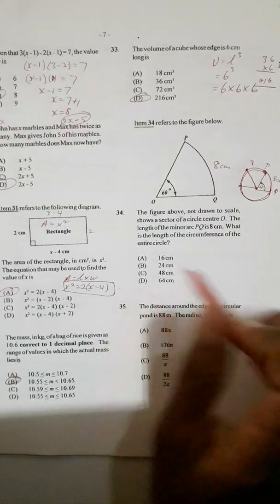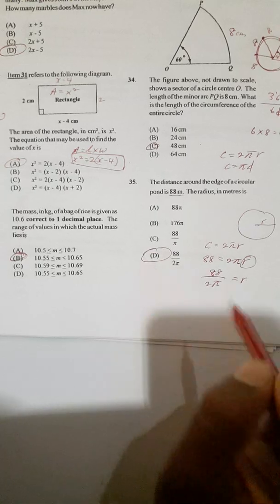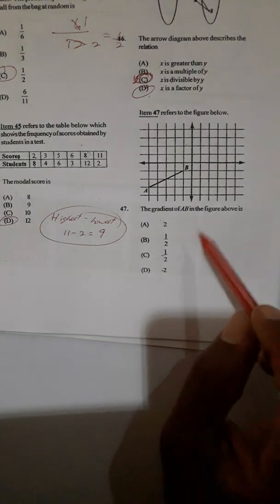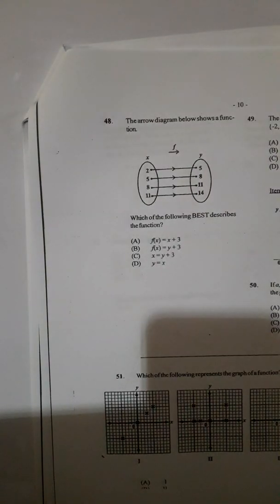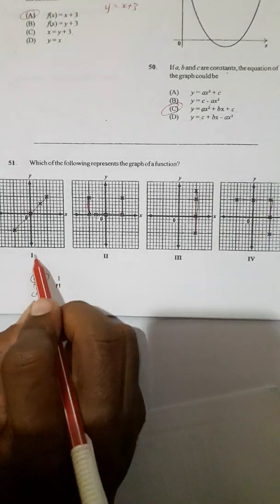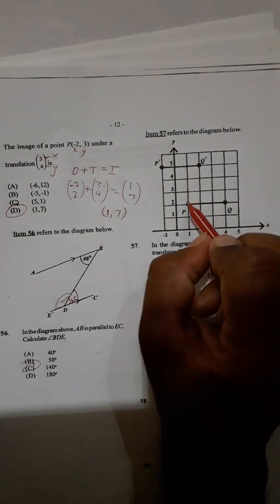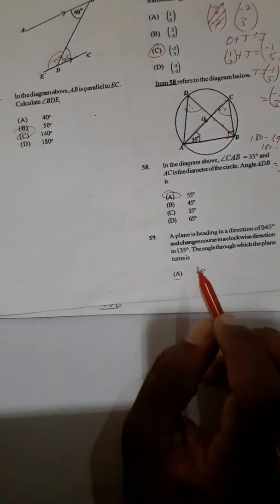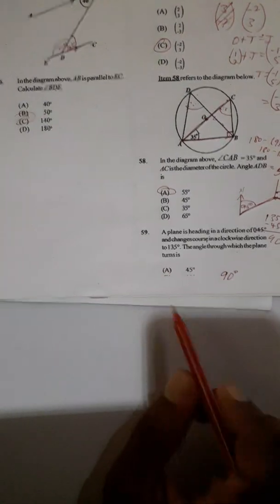cxc maths 2016 paper 1, part 3